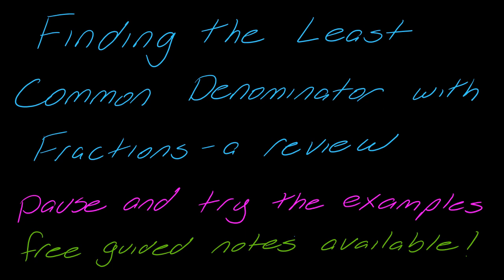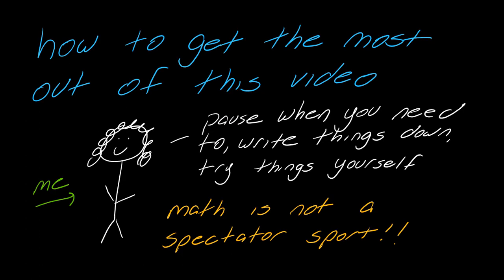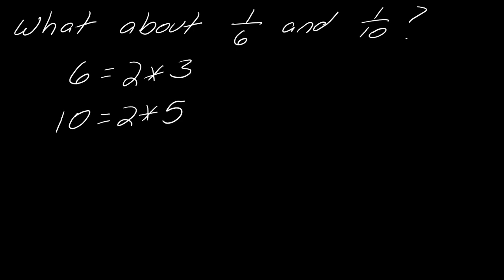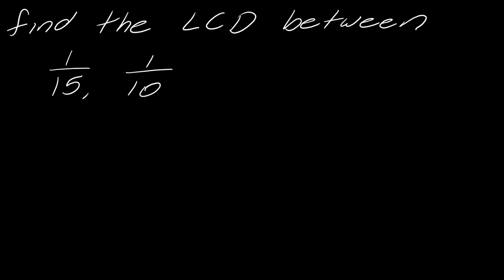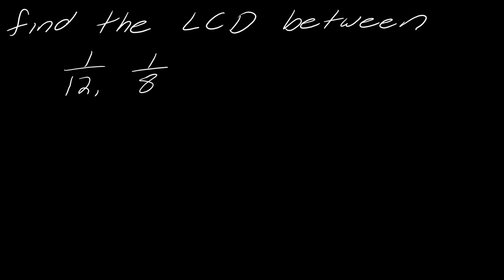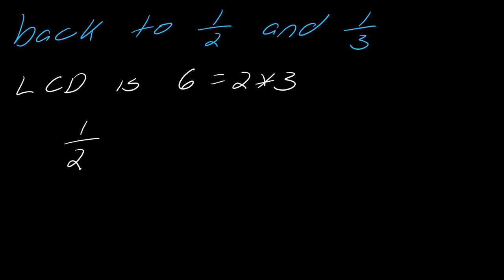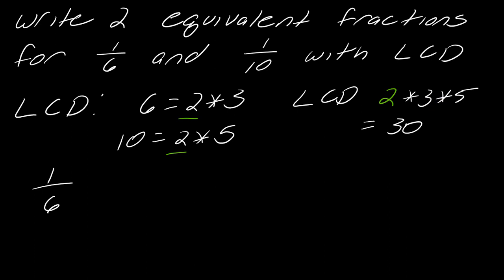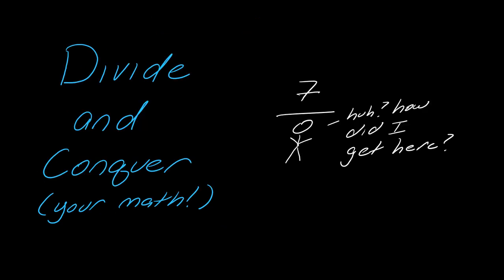Lesson: A Quick Review of How to Find LCDs for Fractions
This is a quick review of how to find the least common denominator (LCD) between 2 fractions. We review this in preparation to find LCDs between rational expressions.

00:00 Intro
00:24 A simple example of finding the LCD between 1/2 and 1/3
01:43 Find the LCD between 1/6 and 1/10
04:23 Find the LCD between 1/15 and 1/10
05:34 Find the LCD between 1/12 and 1/8
06:43 A breakdown on how to write two equivalent fractions using the LCD
06:55 How to rewrite 1/2 and 1/3 using the LCD of 6 instead
07:54 How to rewrite 1/6 and 1/10 using the LCD between the two fractions

Go to DivideAndConquerMath.com for more free videos, notes, and other resources to help you with your math classes! Check out the playlists on my channel for more help too.